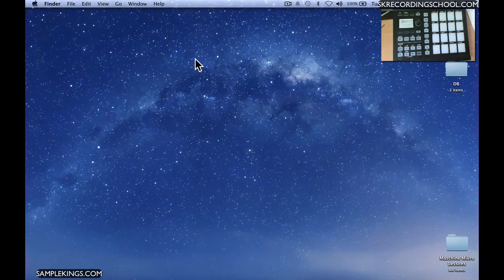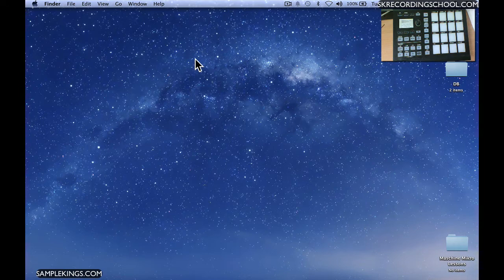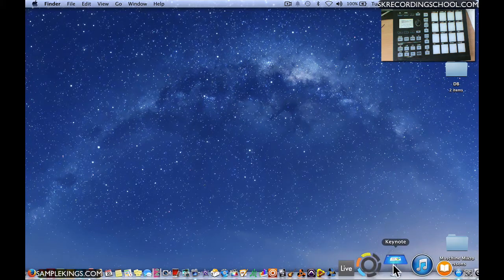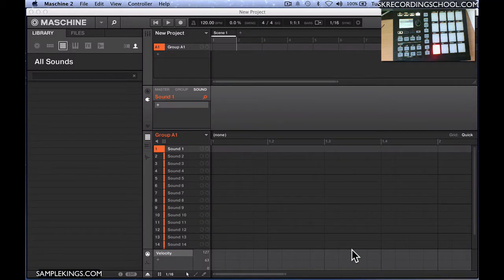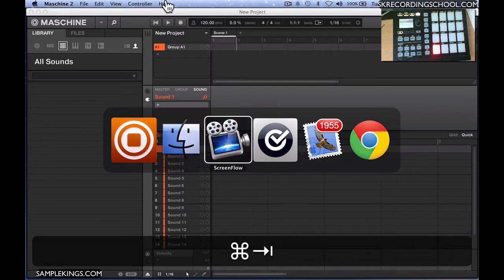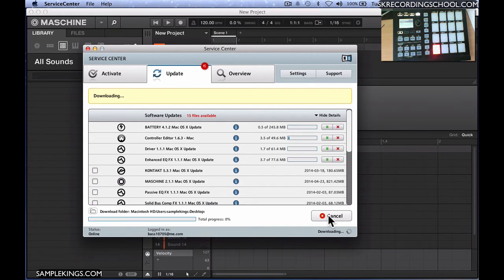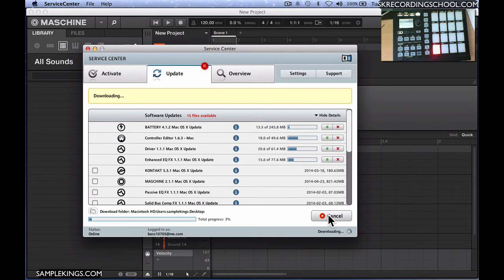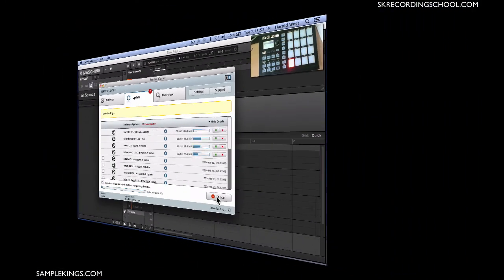Maschine Mikro Lesson 01 of 120:Updates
Get all your updates before you start

internet instructional videos school like You Tube nothing but video on everything about music production and over 73,000 samples all for download.